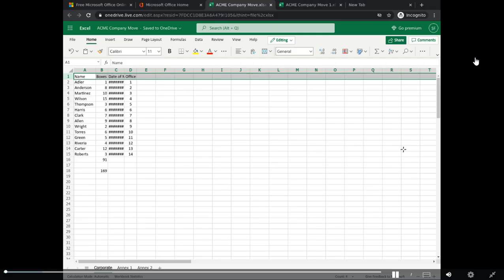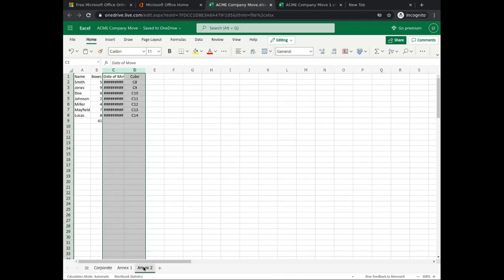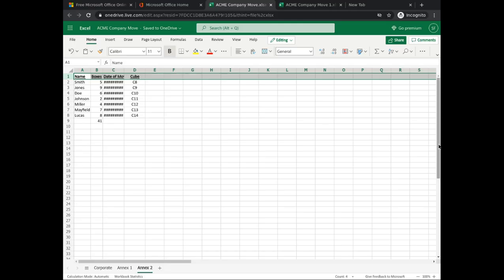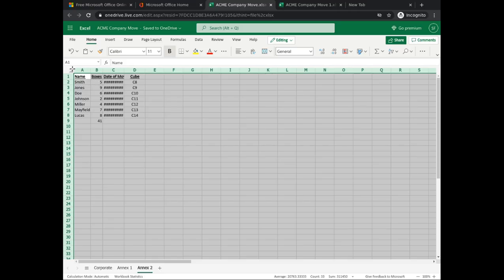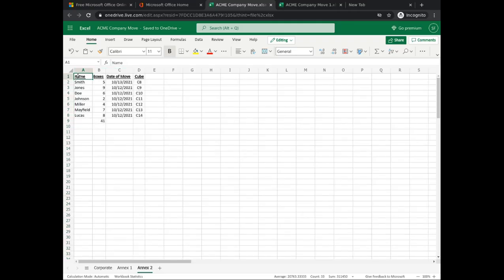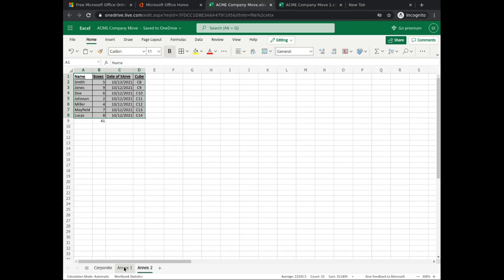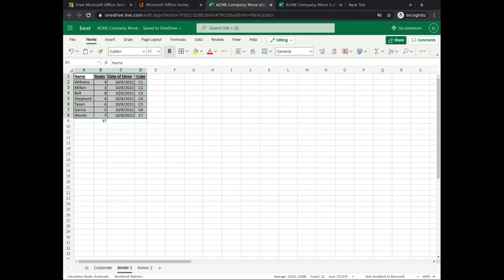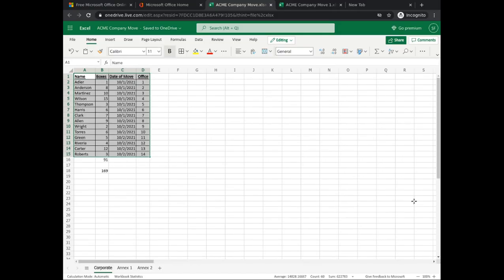Introduction to Microsoft Excel Part 5